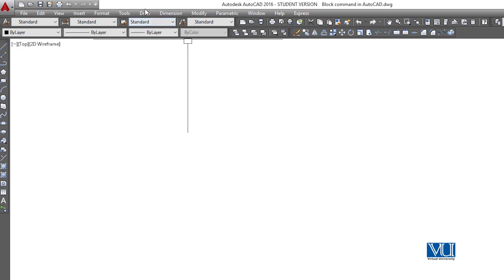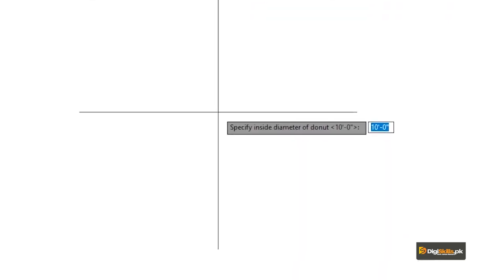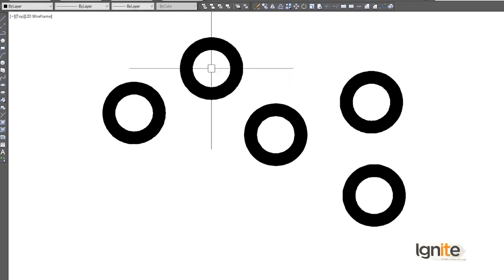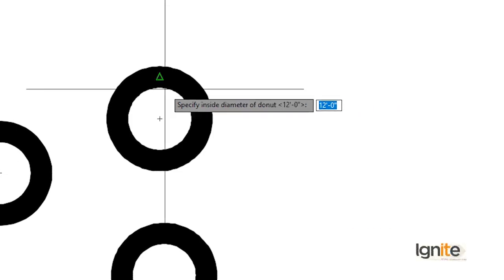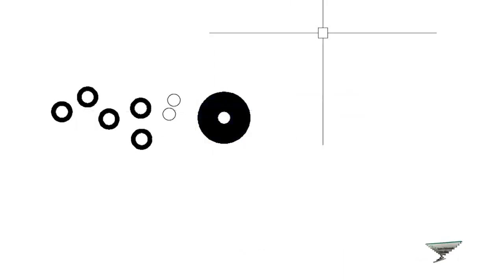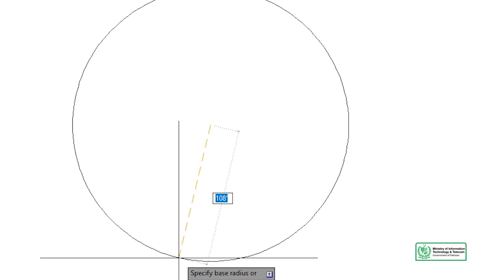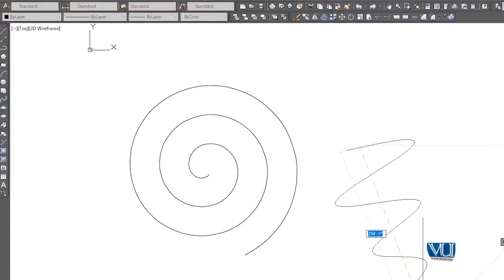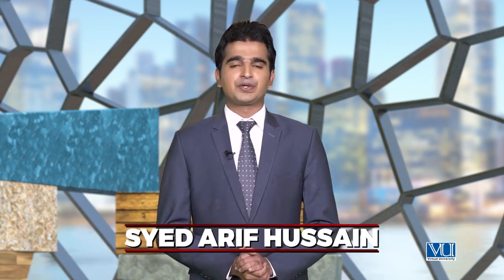AutoCAD in Urdu Hindi by Digi Skills | Helix and Donut Commands in AutoCAD